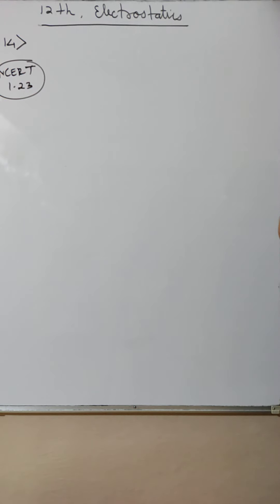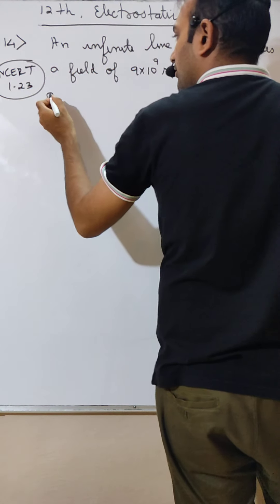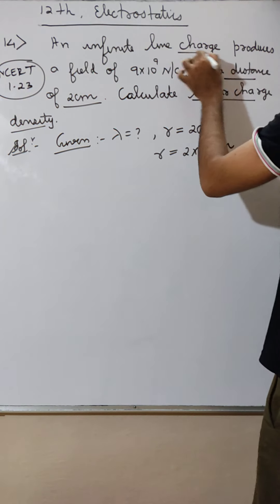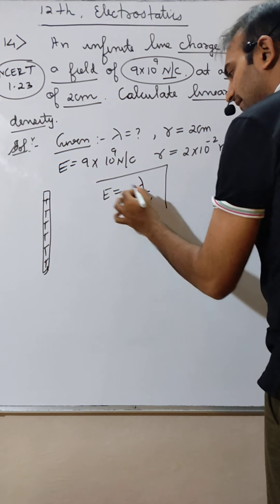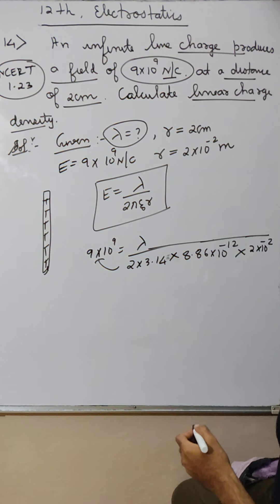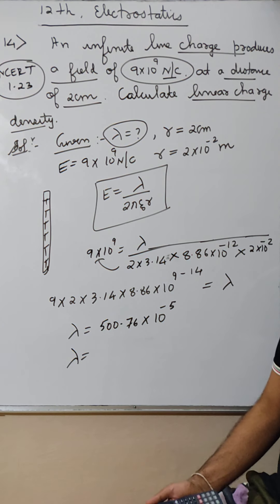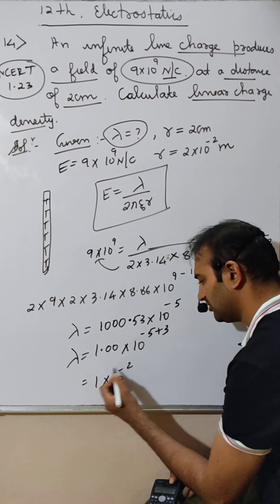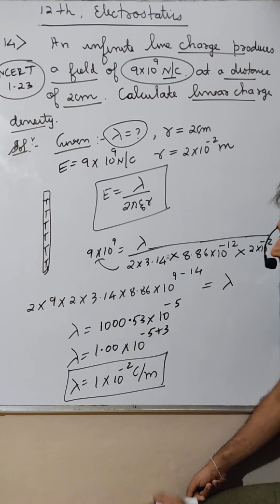Class 12 | Electrostatics | CHP No. 01| Problem No. 14